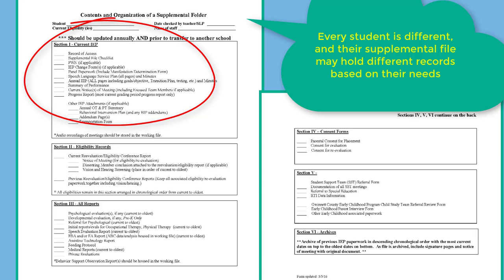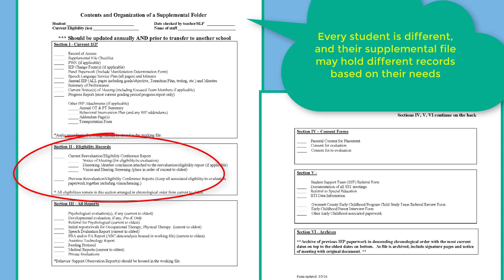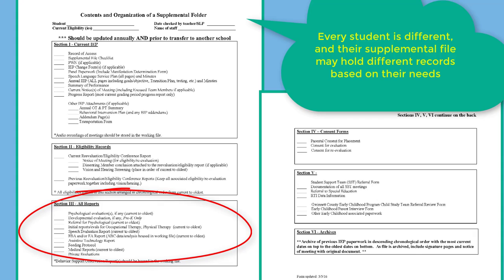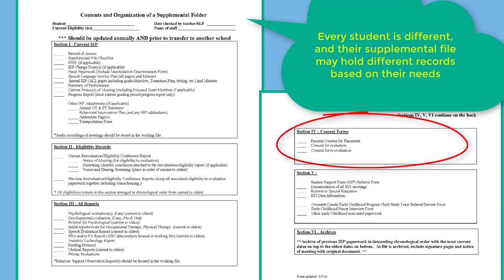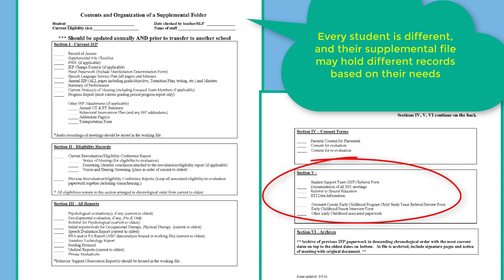GSLPES Module 3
Learning module for Domain 2: Planning and Preparation, Standards 4 &5